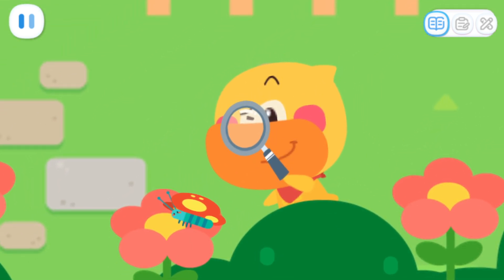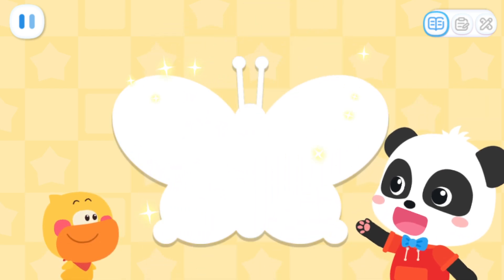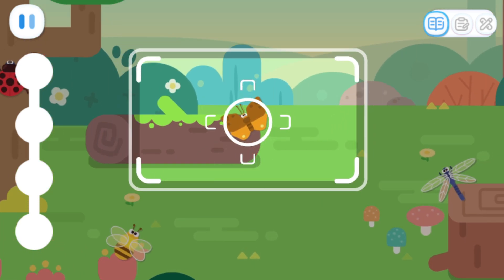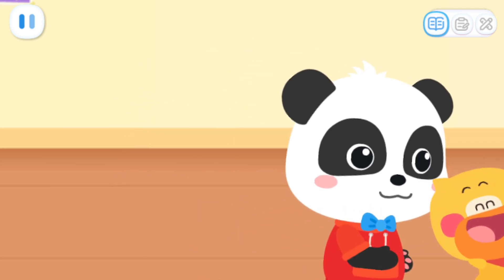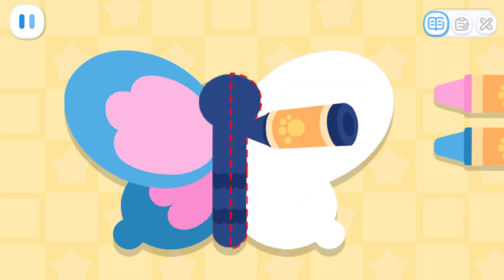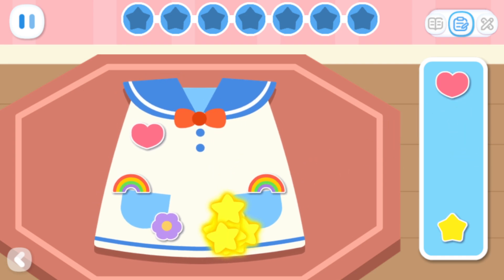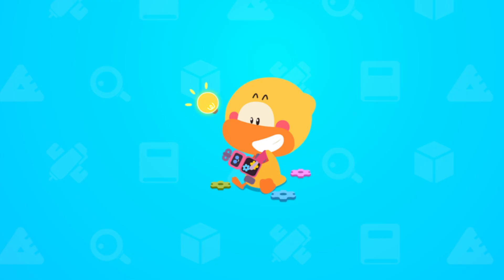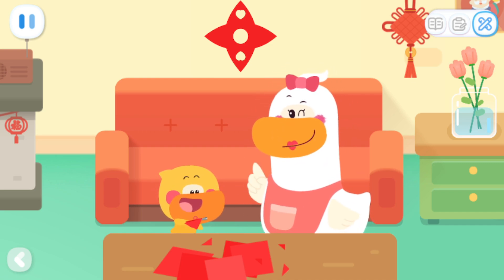Kiki and Quacky's Adventures #10 - Help Kiki & Quacky to Make a Kite for Puppy - BabyBus Game